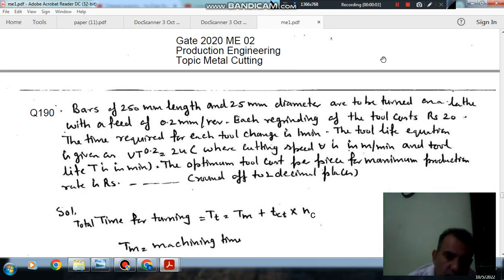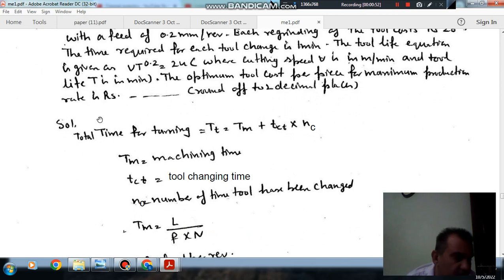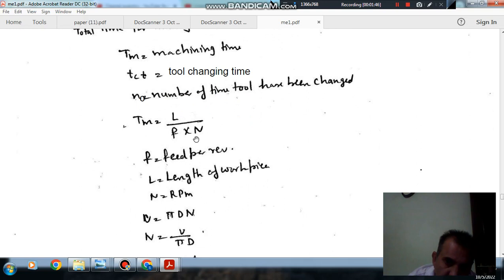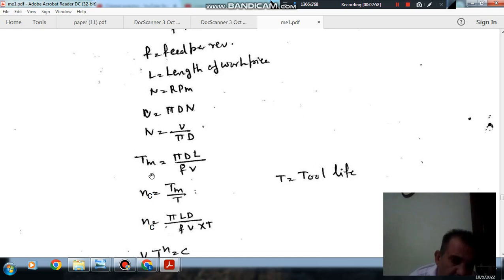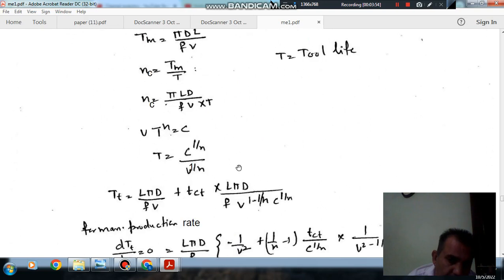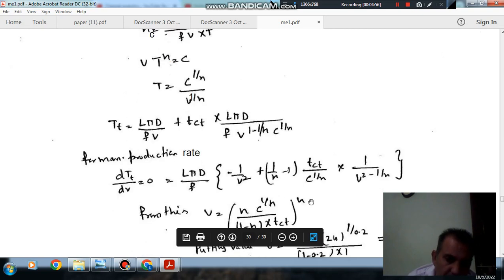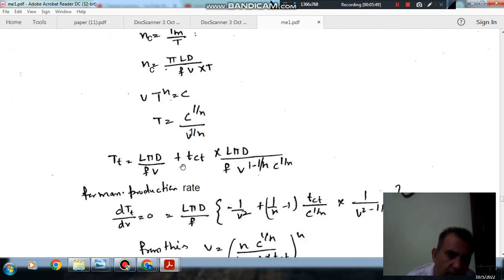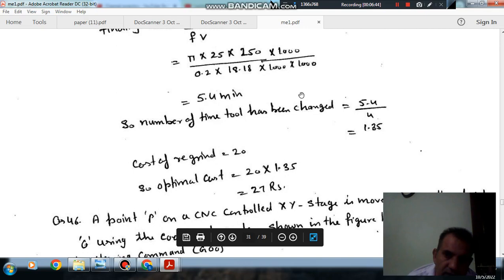Metal Cutting (Q190) (Gate 2020 (ME-02) Production (Manufacturing science) engineering )